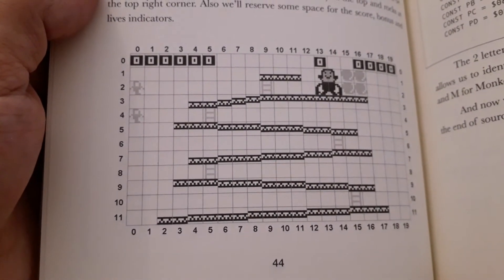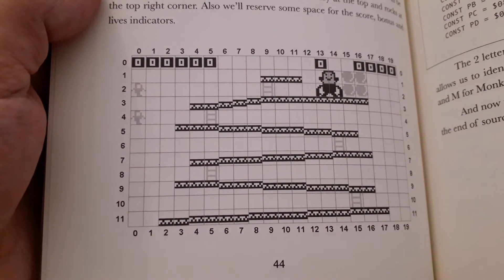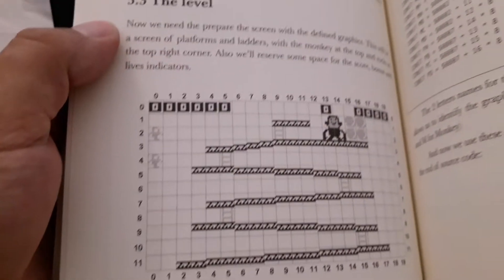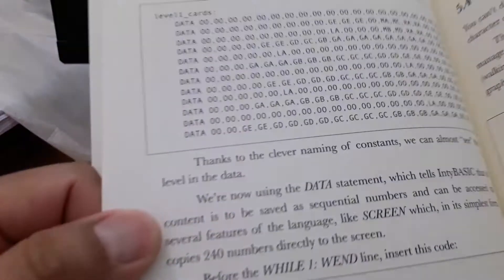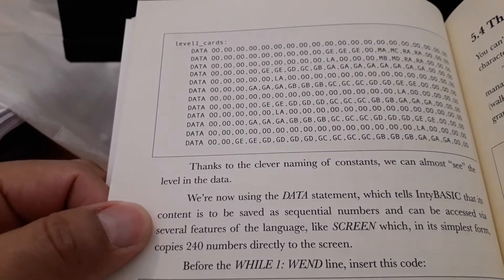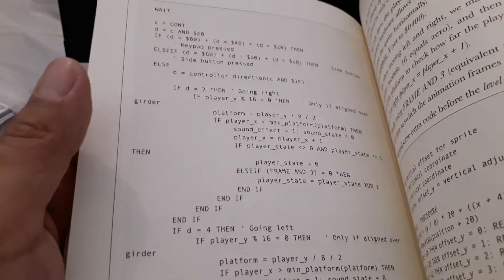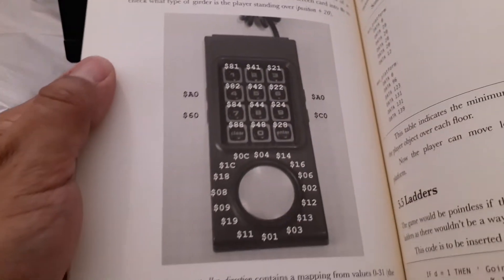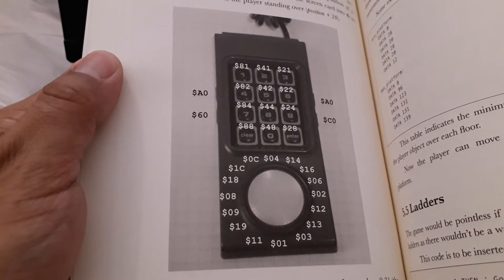Programming Games for Intellivision book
In this video I show my Programming Games for Intellivision book. With this book you can develop your own games for Intellivision consoles. A smooth trip using an easily readable language across the foundations of game programming, including the complete source code to 4 amazing games: Game of Ball, Monkey Moon, Space Raider and Bouncy Cube. All tools and information are provided, as well as links to download the required development software.
This book can be ordered in paperback and hard cover.